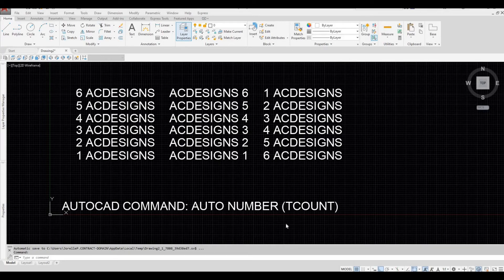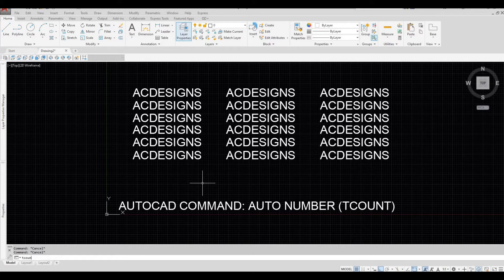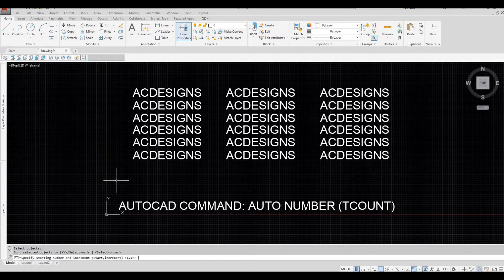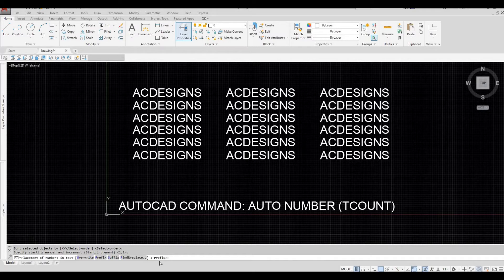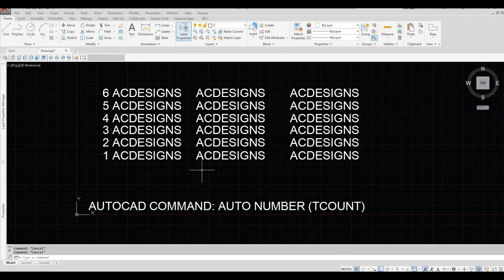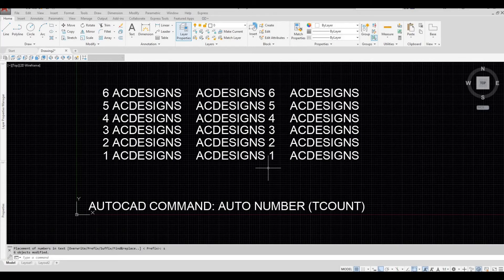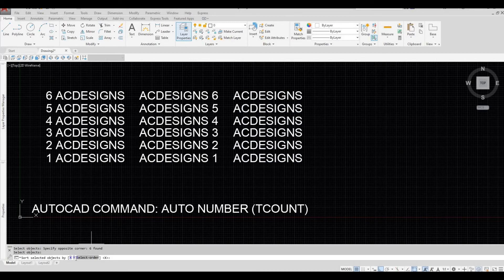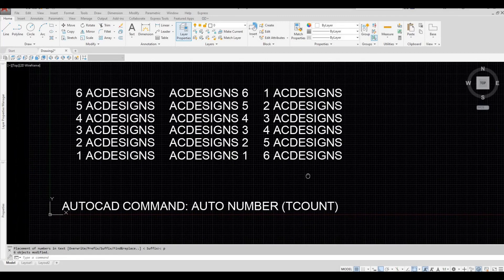AutoCAD Command: Auto Number (TCOUNT) | AutoCAD Tutorial | Tips and Tricks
AutoCAD Command Auto Number TCOUNT

Additional Tags: arch core designs, ac designs, autocad, revit,CAD, twinmotion, tutorials, autocad tutorials, revit tutorials, twinmotion tutorials, architecture, family, Revit family, how to model in revit,  autodesk, tips and tricks, CAD model, autocad tutorial for beginner, revit tutorial for beginner, twinmotion tutorial for beginner, autocad tips and tricks, revit tips and tricks, twinmotion tips and tricks, parametric family, adaptive family, twinmotion rendering, revit rendering, twinmotion walkthrough, house design, speed build, youtube shorts, TCOUNT, Auto number in autocad